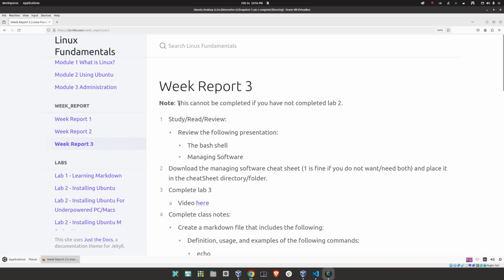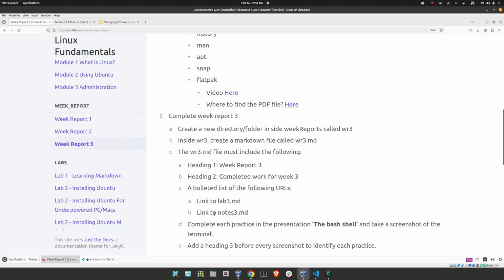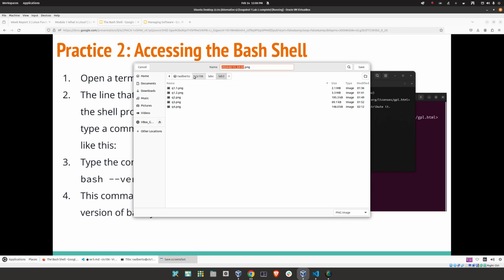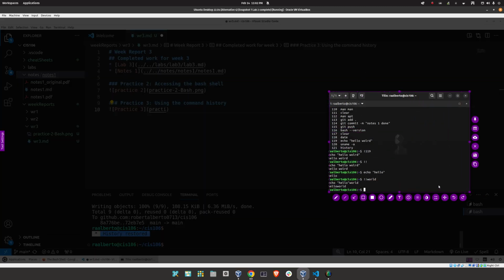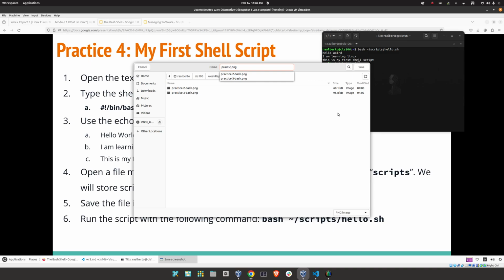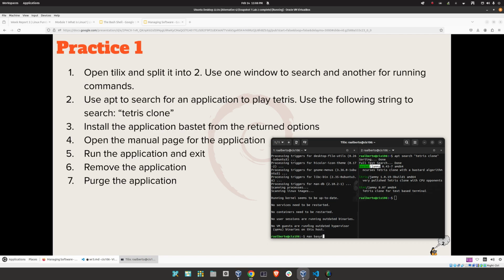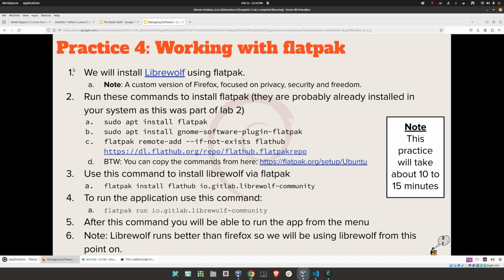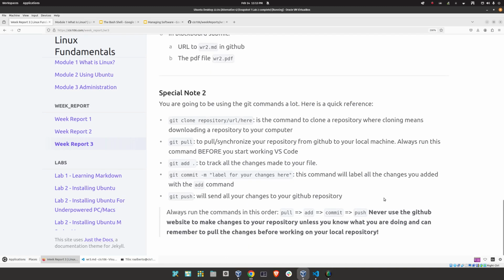Week Report 3